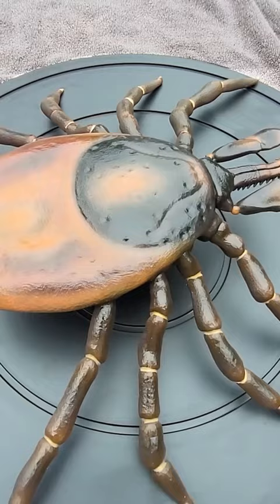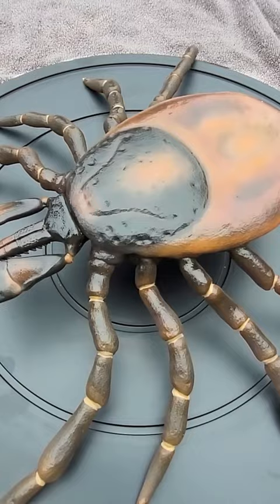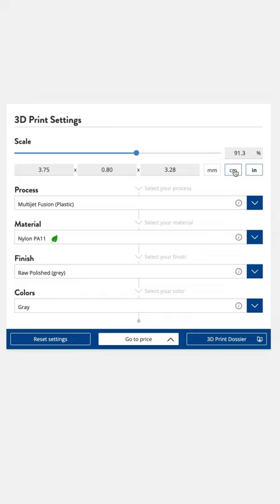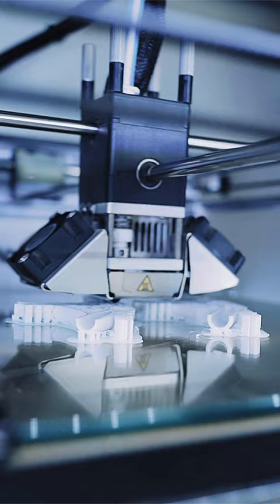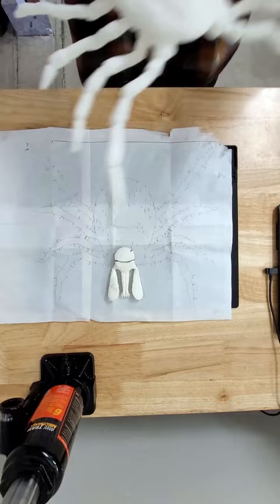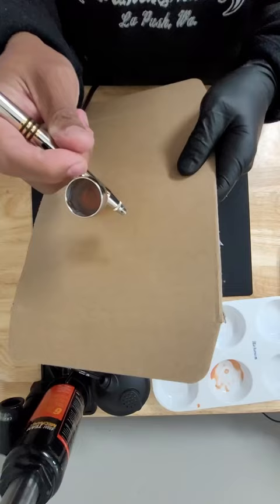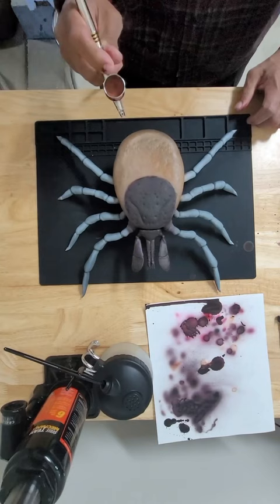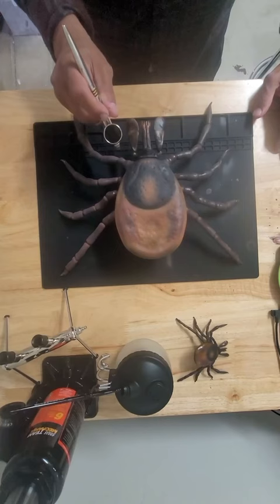Walk Softly and Carry a Big Tick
Our digital video designer Teodros Hailye doesn't just create animations for our videos. He also makes cool replicas of some of the critters that we feature in our episodes, like this giant Western blacklegged tick we display at events! It's a 100 times larger than an actual tick and measures 12" long, 13" wide and 3" tall. (Fortunately, they don't grow this big in real life.)